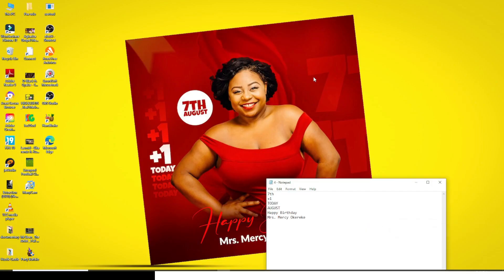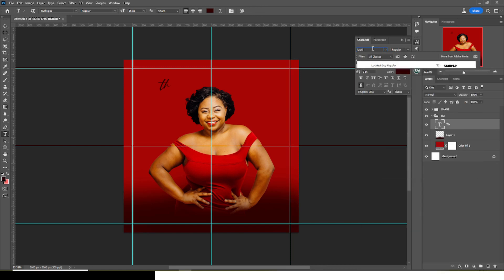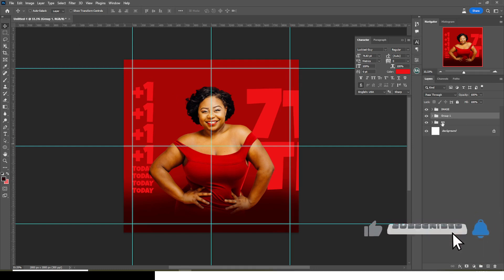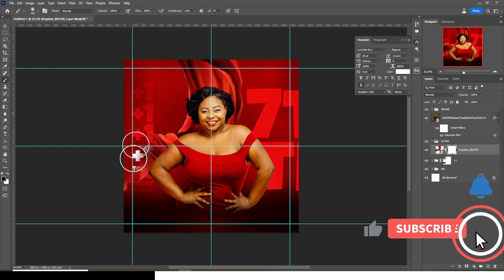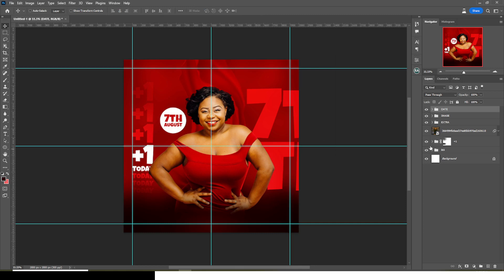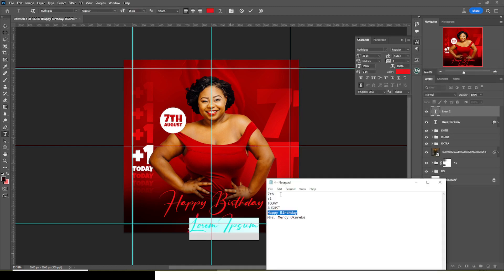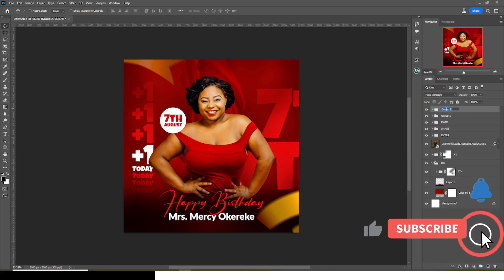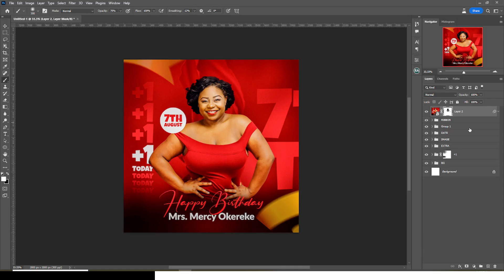HOW TO DESIGN THIS BIRTHDAY FLYER WITH PHOTOSHOP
00:00 Intro
00:18 Starts
10:10 Ends

FONTS:
Ruthligos

2. PAYONEER (Own an International Bank Account)